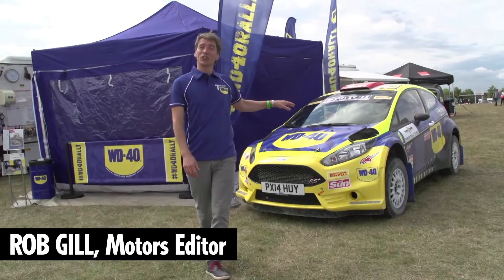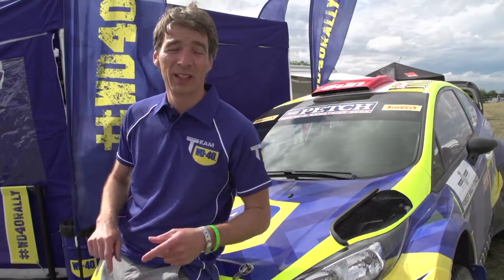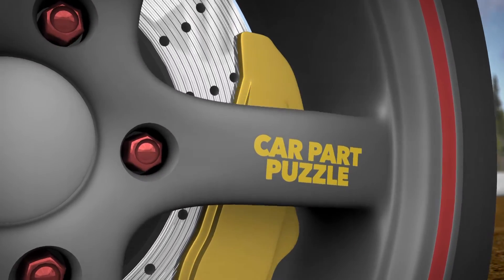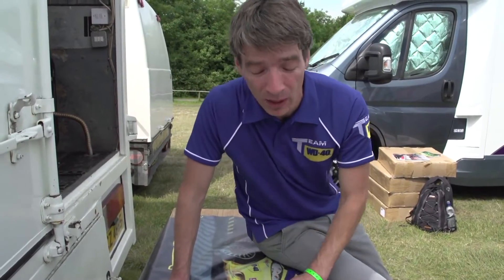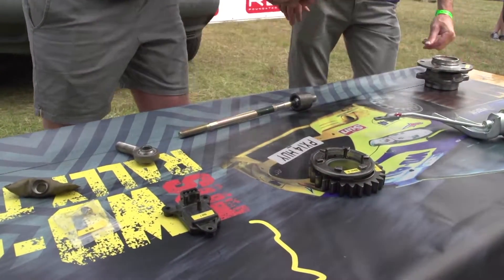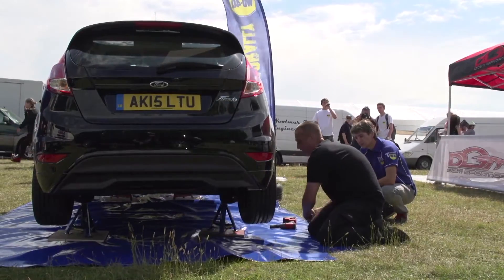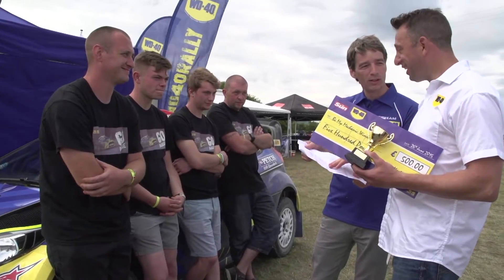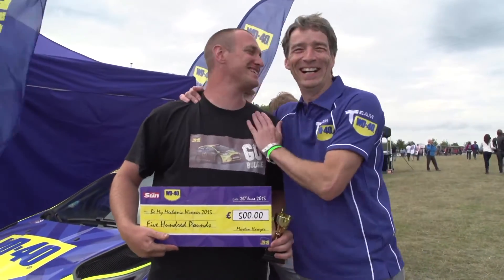Team GB Rally Car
Short piece for The Sun, profiling one Team GB's top rally drivers - Rob Gill - in his quest for a mechanic to complement his team.